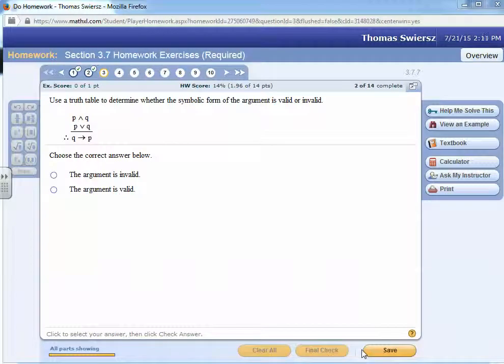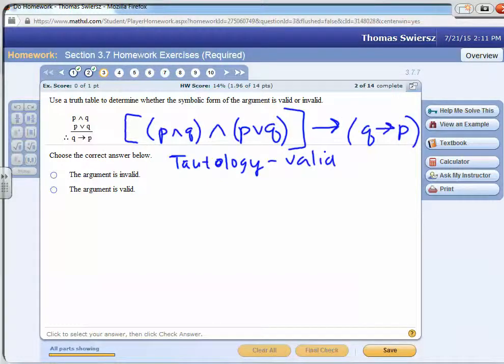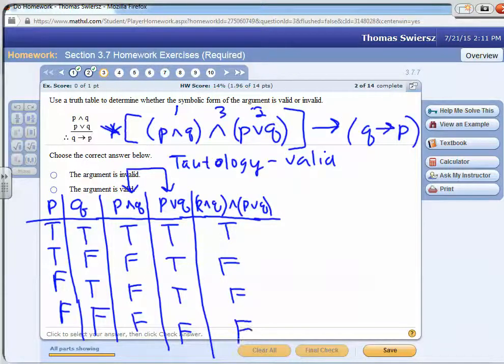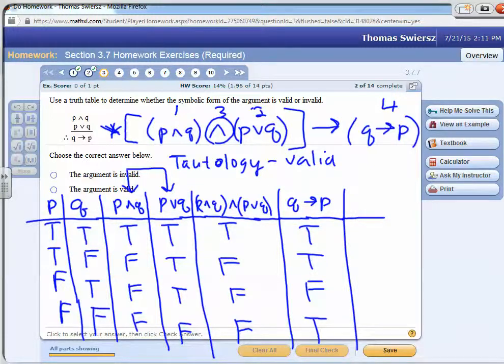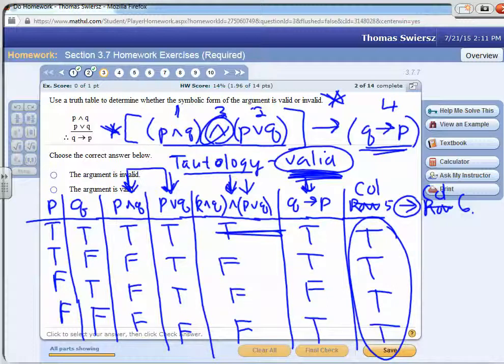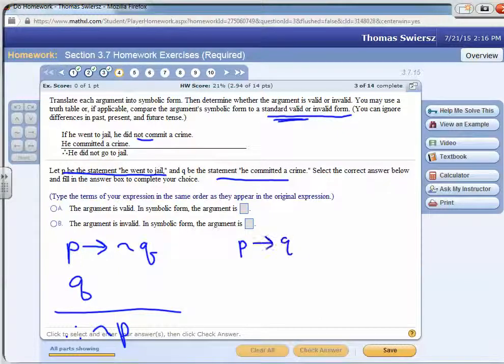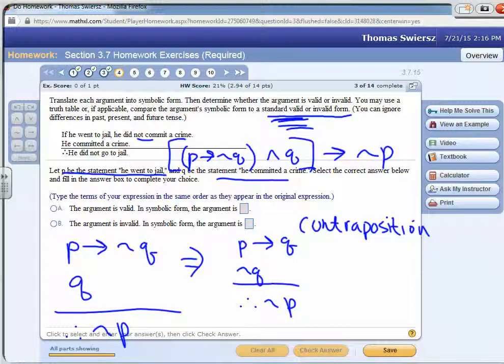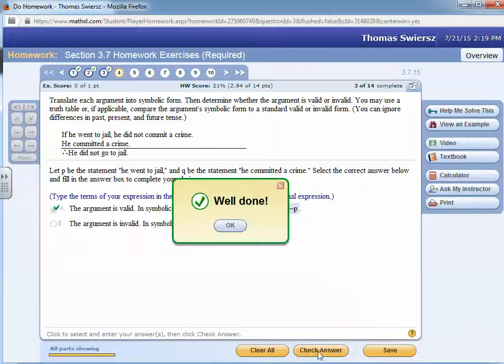FSW Section 3.7 Homework Exercises #3 & #4 in MyMathLabPlus